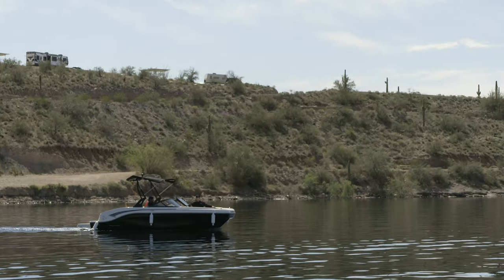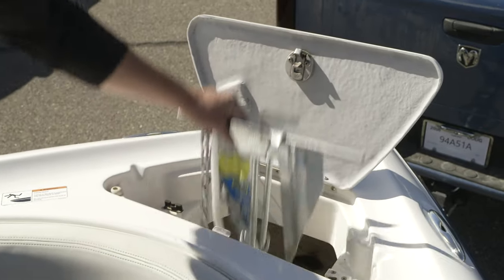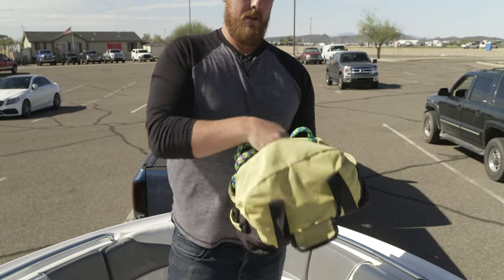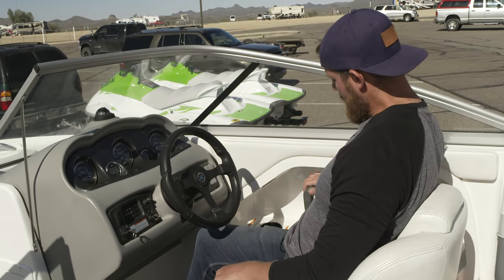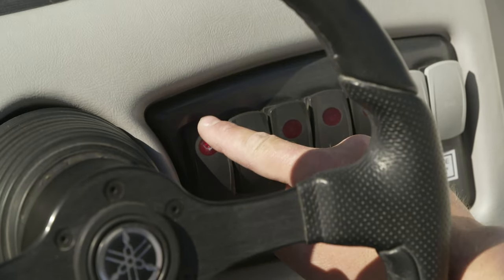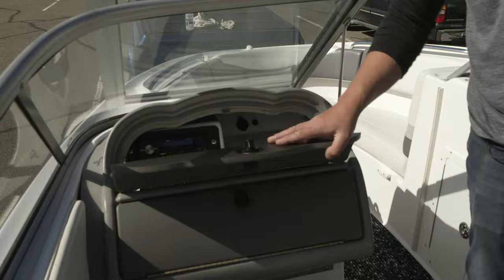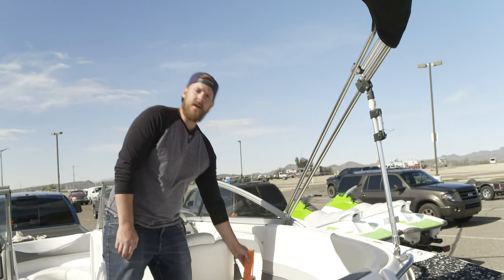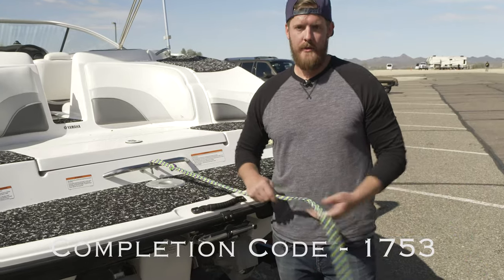Jet Boat Instructions